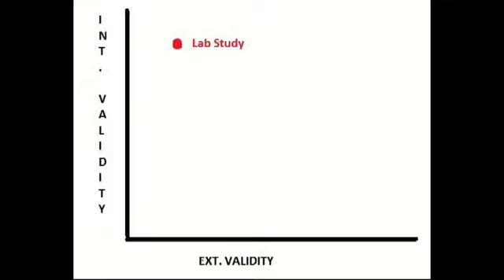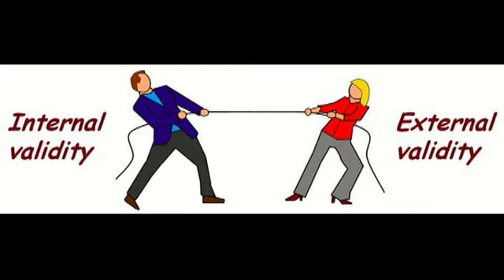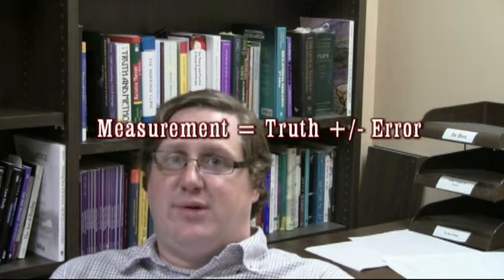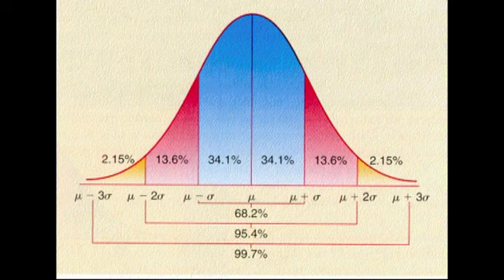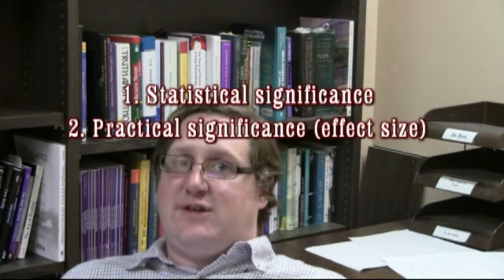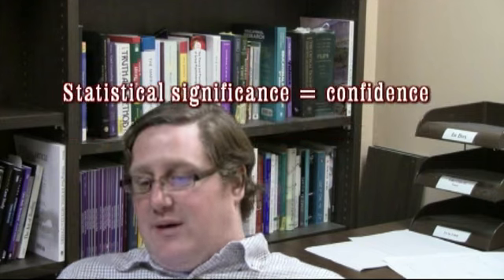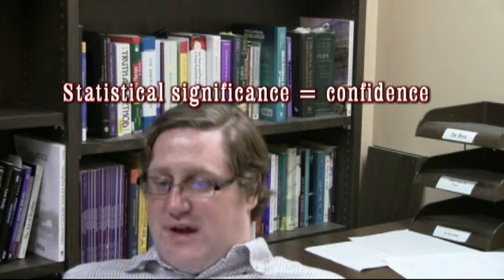Intro to Research with Paul Maxfield - Part 9 of 15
Paul discusses validity in quantitative research